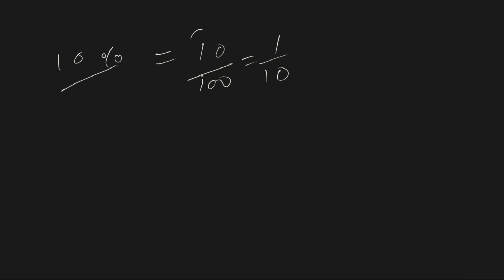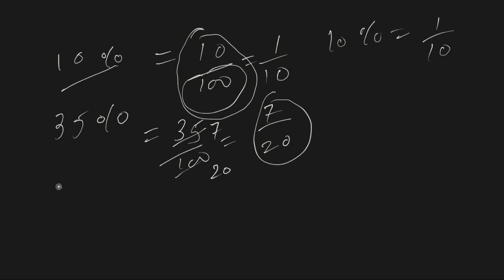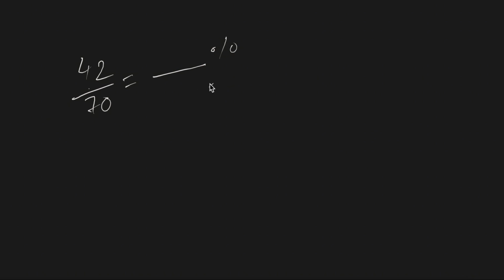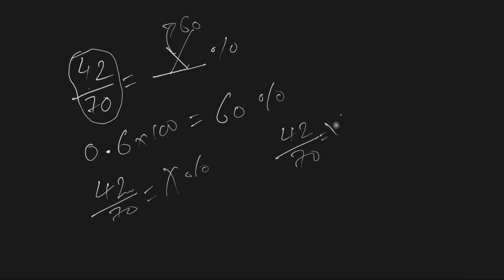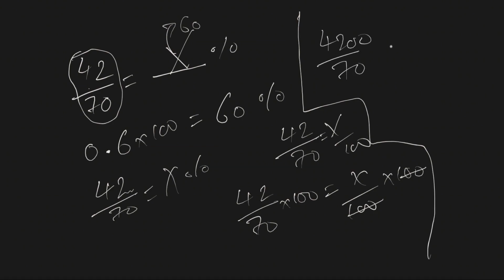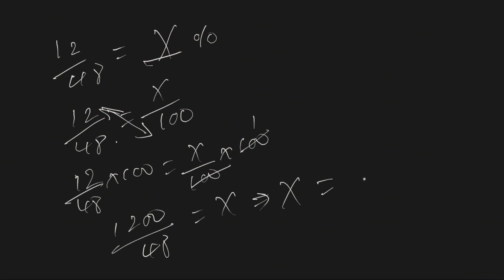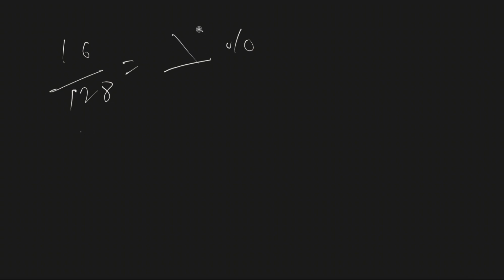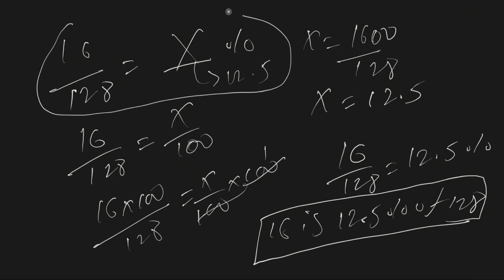Fractions and Percentage (Percentages - Part 2)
Learn how to convert a percentage into a fraction and convert a fraction in a percentage. The method is super easy and requires less time to finish.

This is a second video of the 3 series videos on percentages. Check out part 1 on proportions and percentages and part 3 on converting or renaming decimals into percentages.